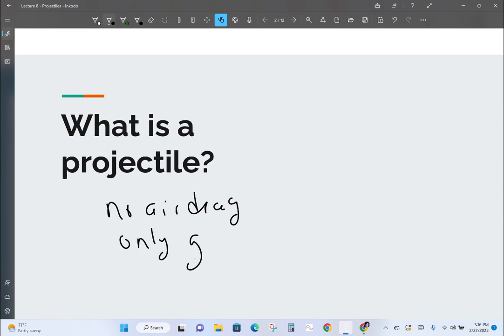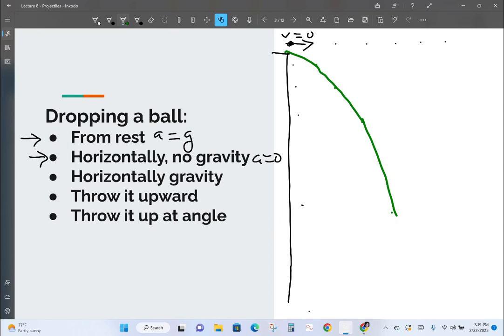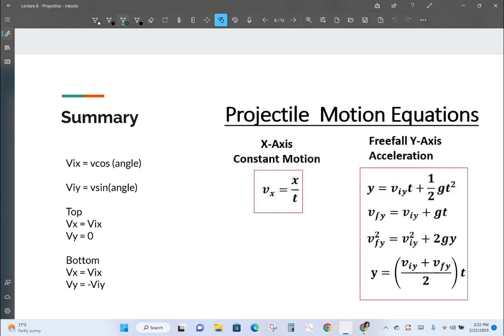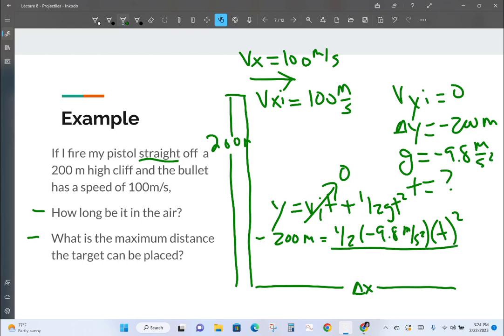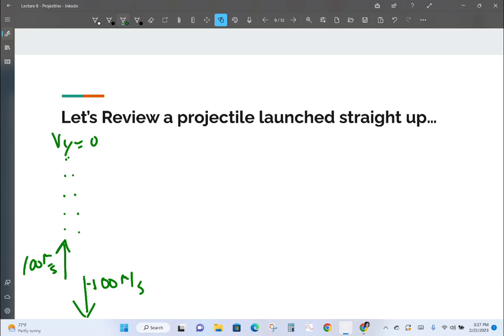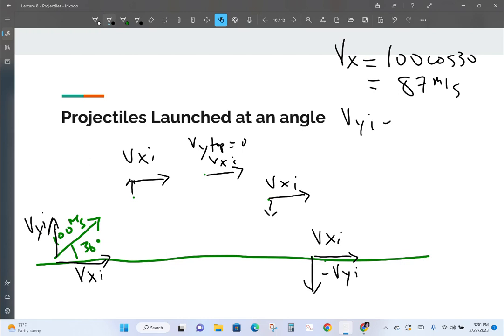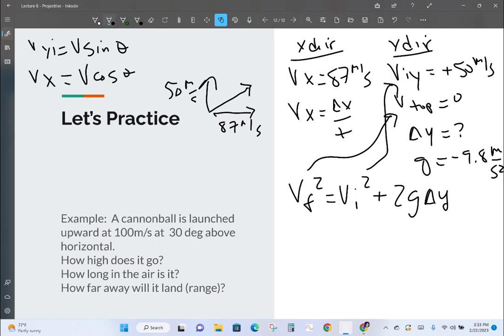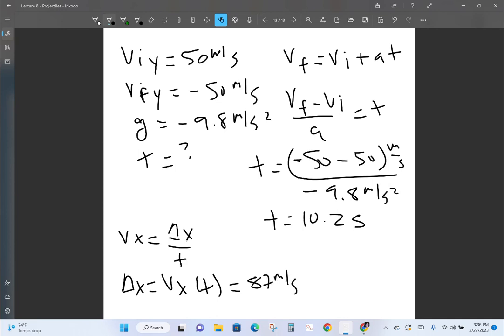Lecture 8 Projectiles